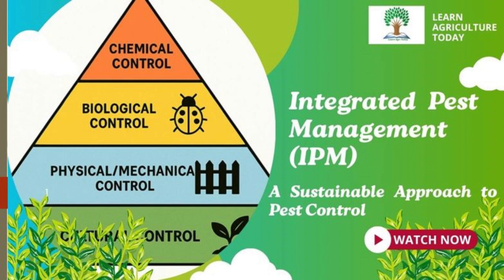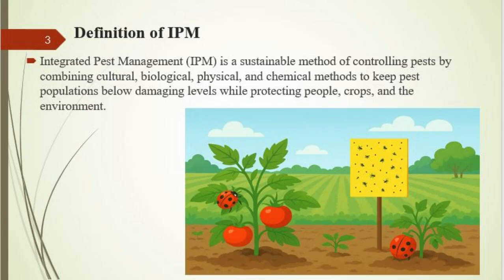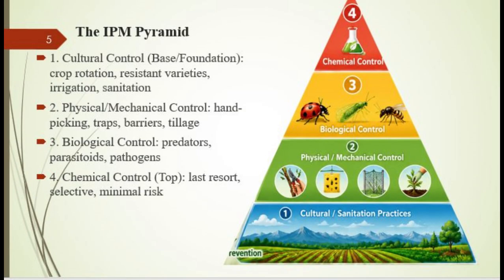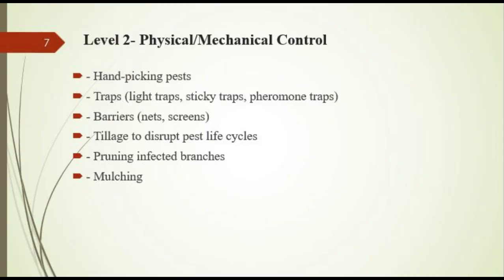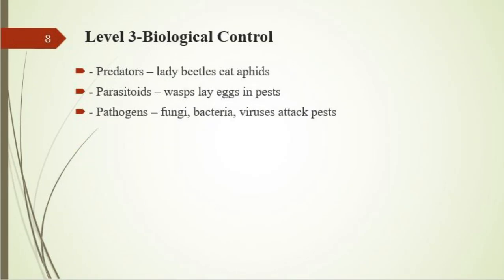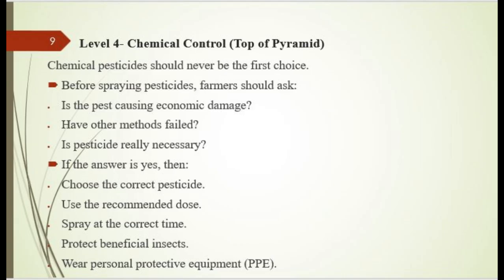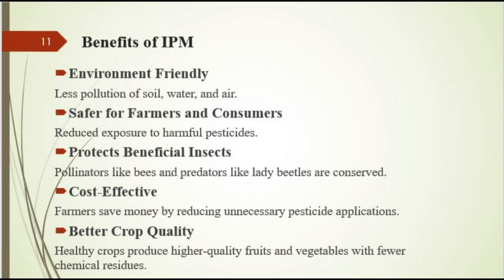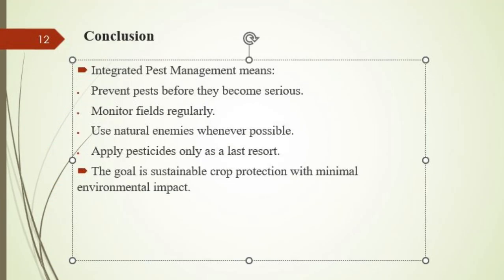Integrated Pest Management - IPM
This educational video explains the IPM approach, which combines multiple management techniques to prevent, monitor, and control pests in an effective and environmentally responsible way.

In this video, you'll learn:

The definition of Integrated Pest Management (IPM) and its importance in modern agriculture
The key principles and concepts behind IPM
The IPM pyramid and how different control methods are prioritized
Level 1: Prevention (Cultural Control) — using farming practices that reduce pest problems before they occur
Level 2: Physical/Mechanical Control — managing pests through physical barriers, traps, and other mechanical methods
Level 3: Biological Control — using natural enemies and beneficial organisms to control pests
Level 4: Chemical Control — understanding the careful and responsible use of pesticides as the final option
The main steps of the IPM process, including pest identification, monitoring, decision-making, and evaluation
The benefits of IPM, such as reduced pesticide use, improved crop health, protection of beneficial organisms, and sustainable pest management

Whether you're a farmer, student, educator, researcher, or anyone interested in sustainable agriculture, this video provides a practical introduction to IPM and its role in producing healthy crops while protecting ecosystems.